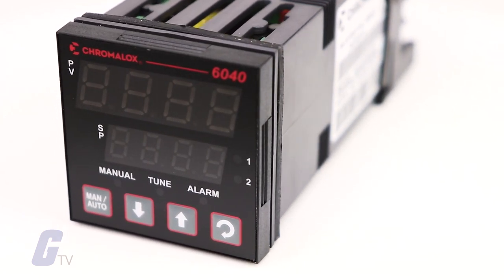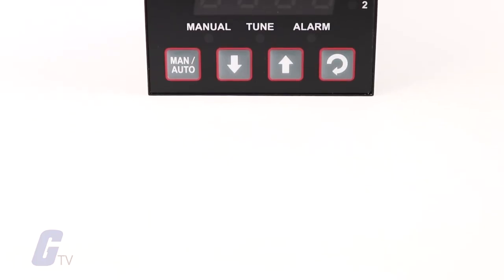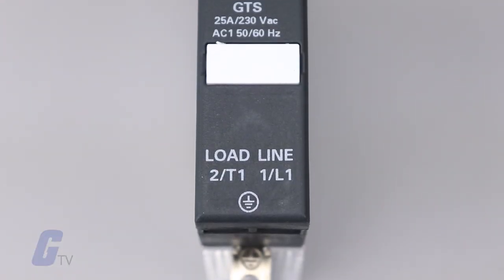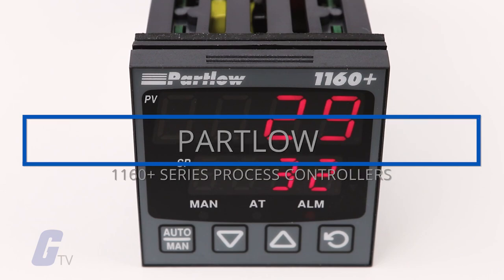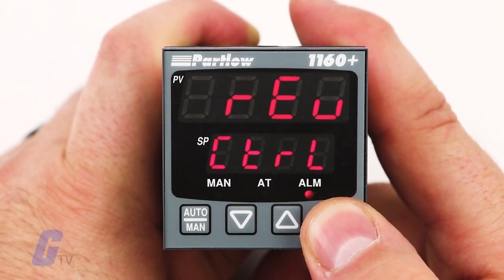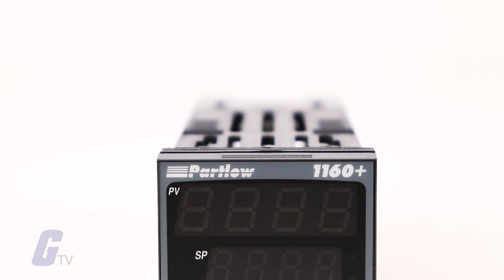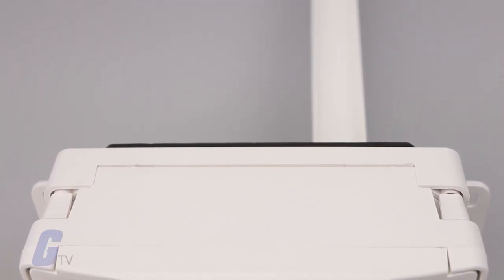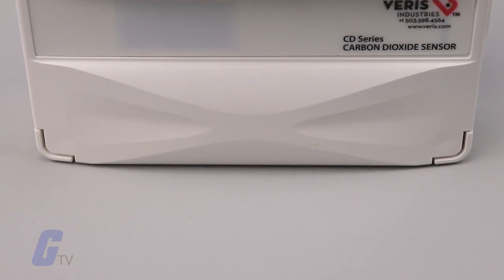New Products at Galco - Chromalox, Gefran, Partlow, and Veris Industries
New Products available at Galco from Chromalox, Gefran, Partlow, and Veris Industries